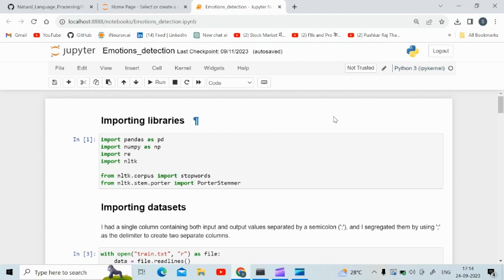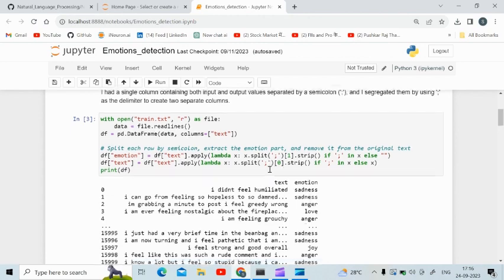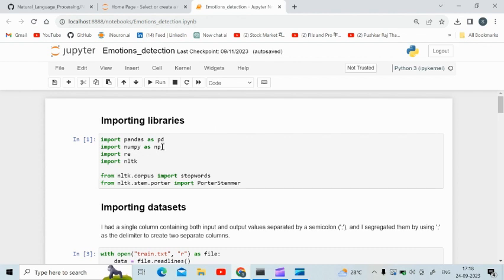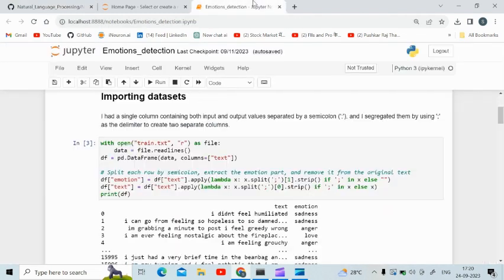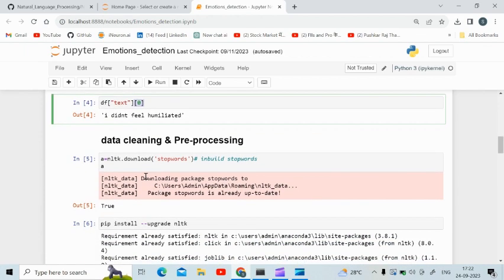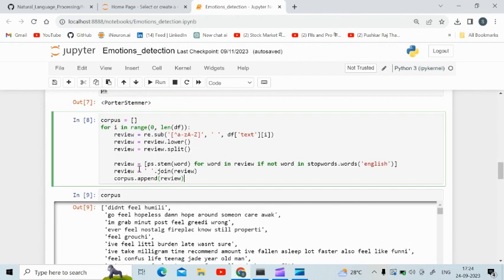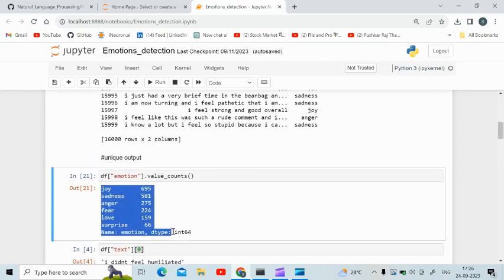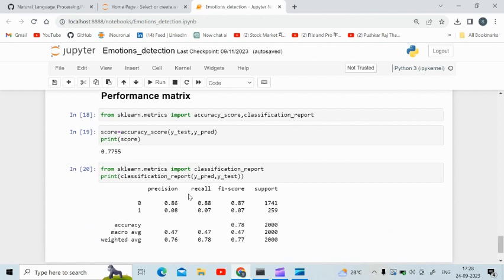Emotions detection | Data Science | NLP | ML model | NLP-Project |Python code practical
I'm sharing a video related to the NL project 'Emotions Detection.' I've trained a machine learning model to detect emotions from text input. You can find all the materials on my GitHub